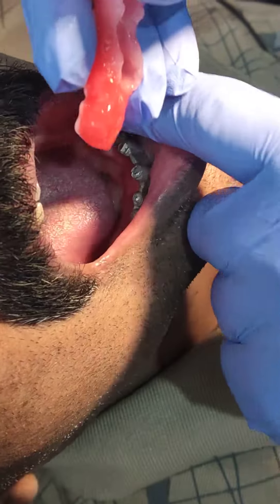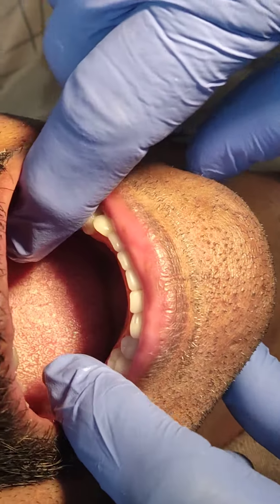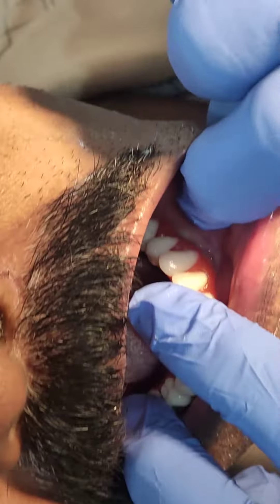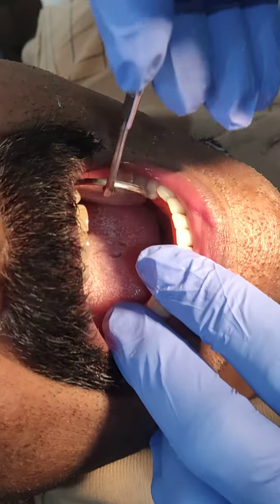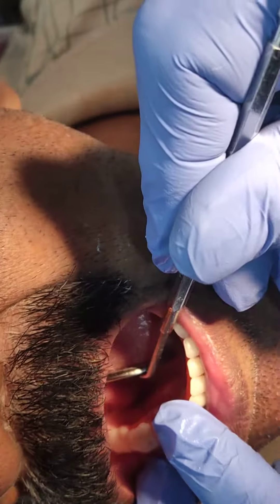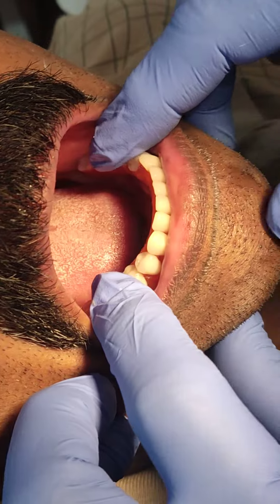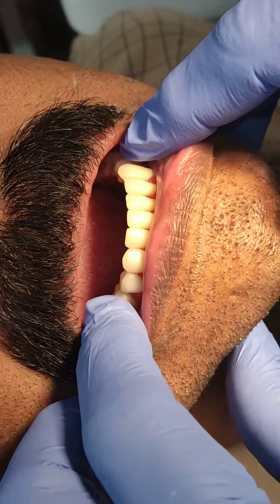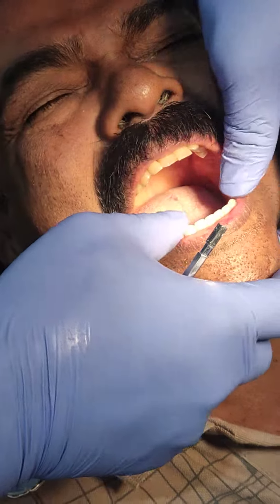Trial Insertion. lower arch.